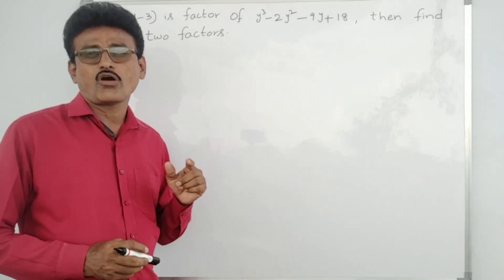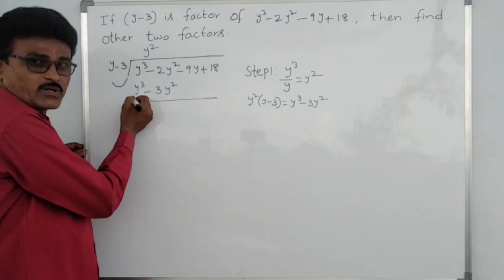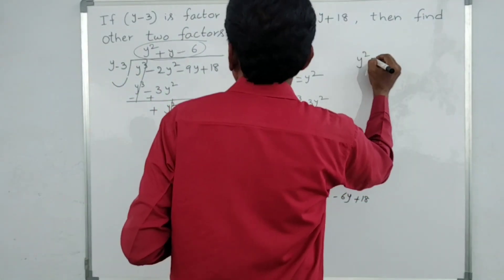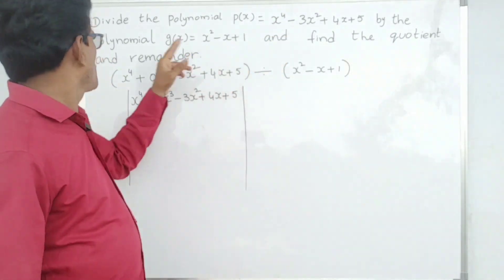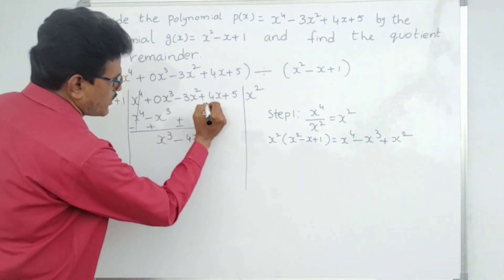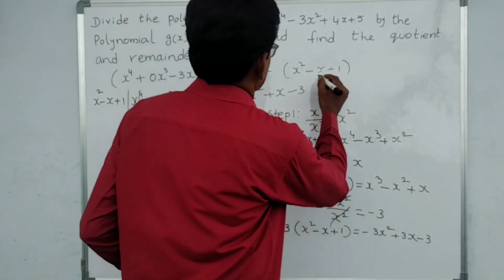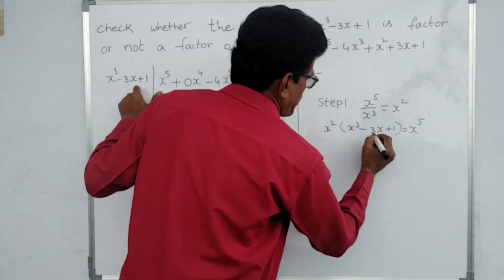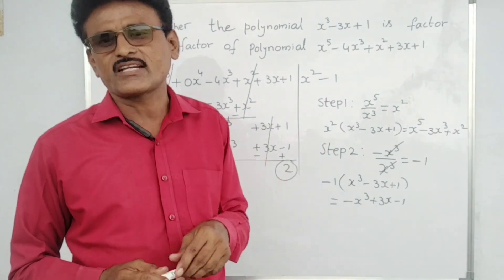Long Division Method : Polynomials(video 5)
This video covers the main topic of Long divisions of polynomial with another polynomial.